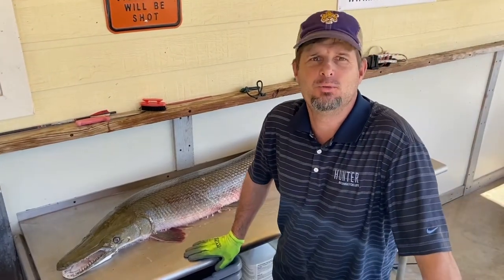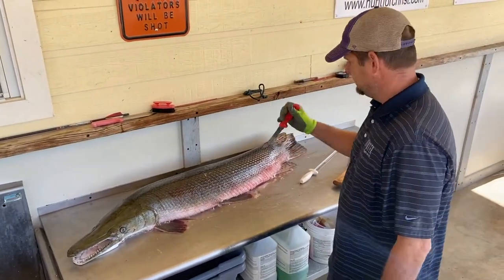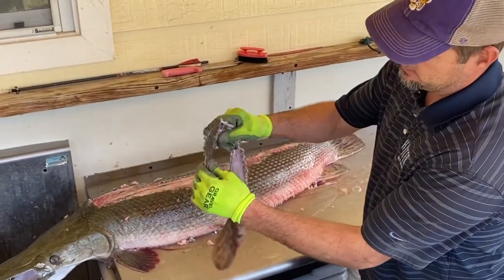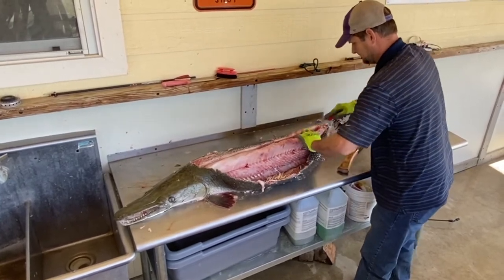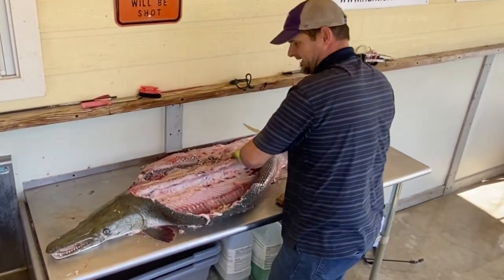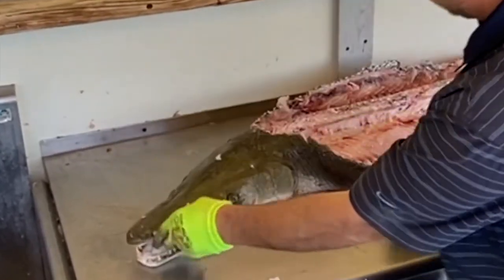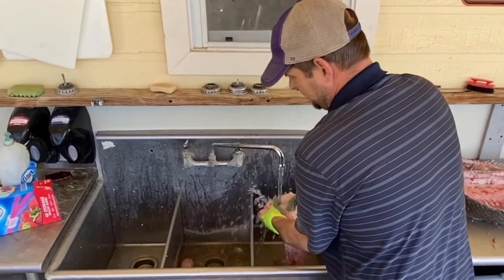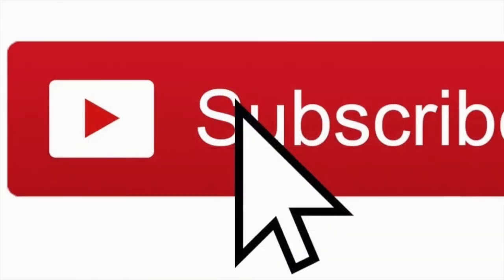Easiest way to clean an Alligator Gar Episode 53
How to clean and process an alligator gar fish for its meat. Delicious!